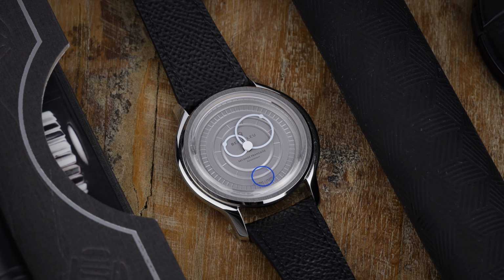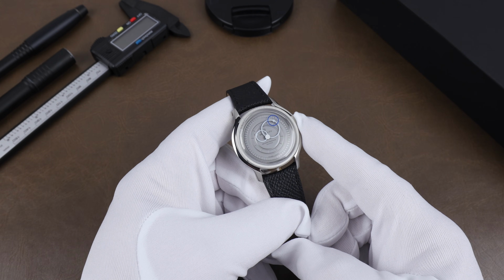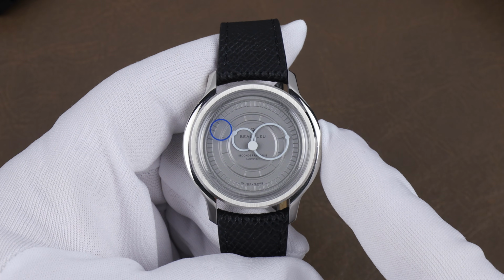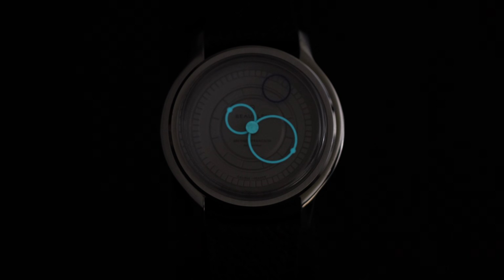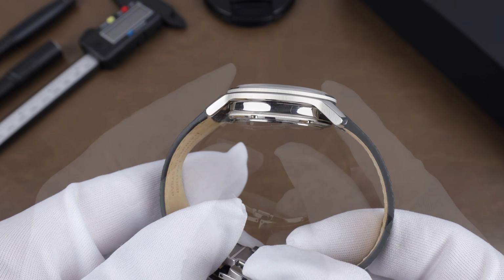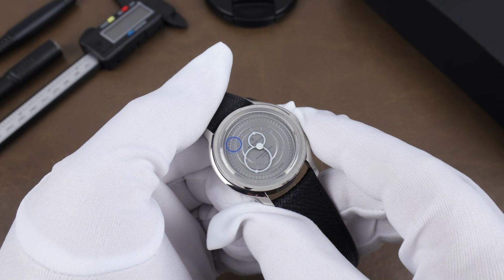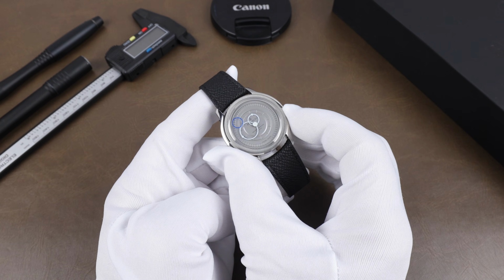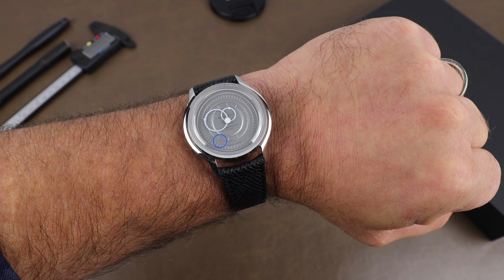Not Your Typical Dress Watch! - The Seconde Francaise 20.24 from Beaubleu Watches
Today we take a look at the Seconde Francaise 20.24 from Beaubleu Watches.